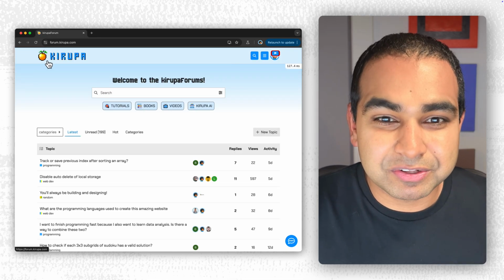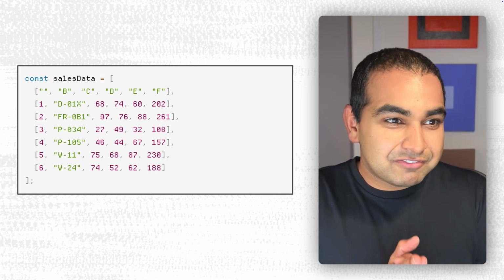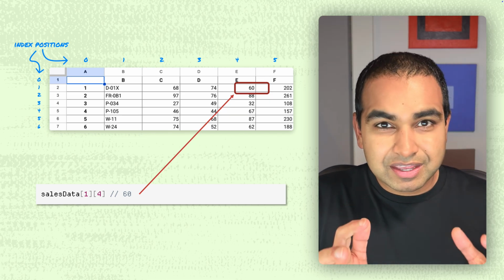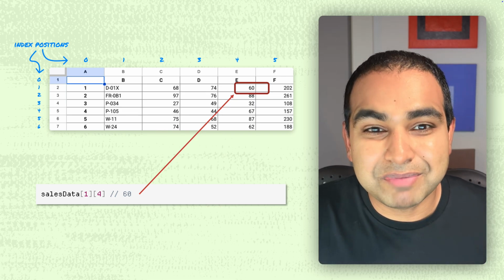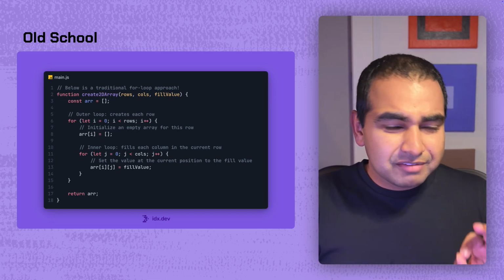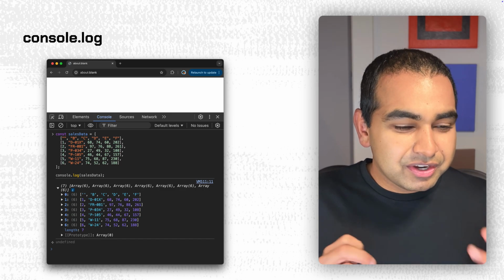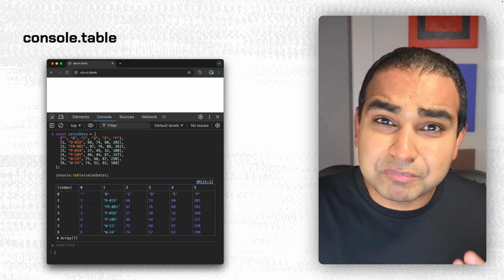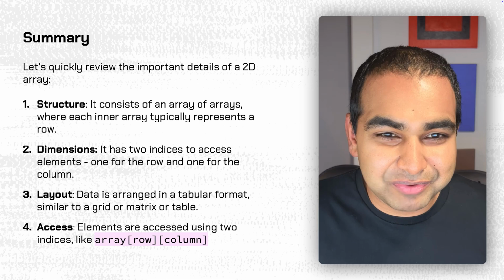Two-Dimensional (2D) Arrays in JavaScript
Learn how to create, access, and manipulate 2D arrays in JavaScript. Discover practical examples, visualization techniques, and modern ES6 approaches for working with multi-dimensional data.